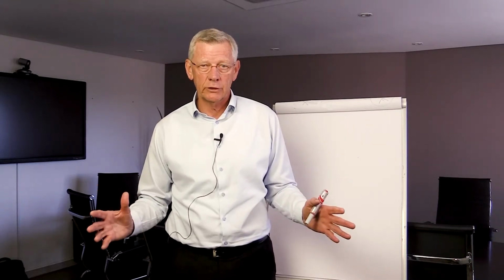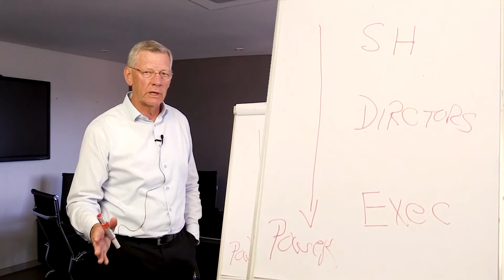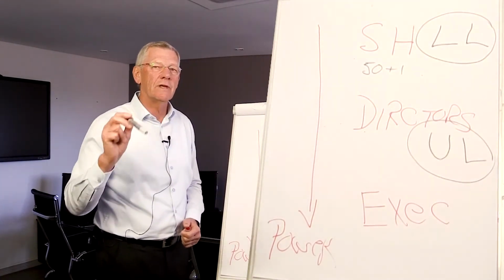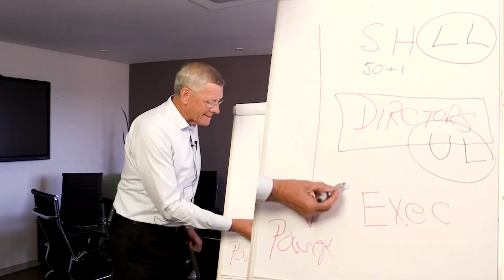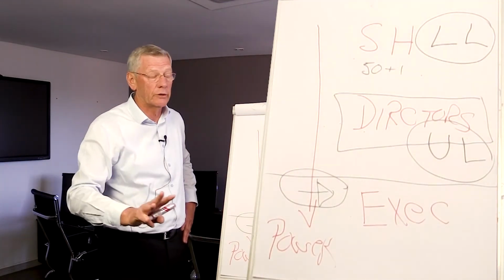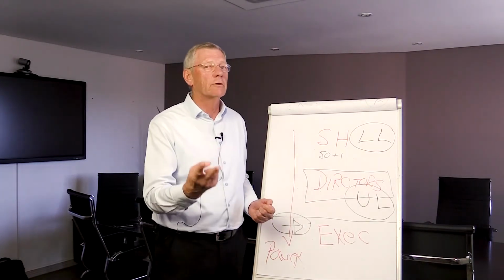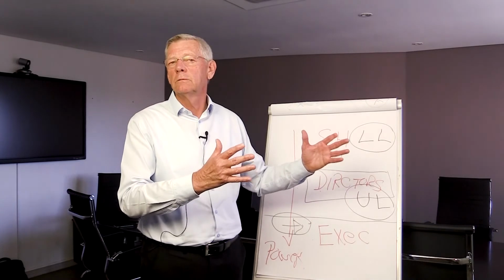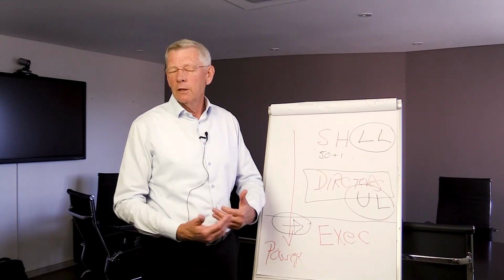Governance for SMEs_Module 4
Governance for SMEs presented by Ralph Patmore
Module 4